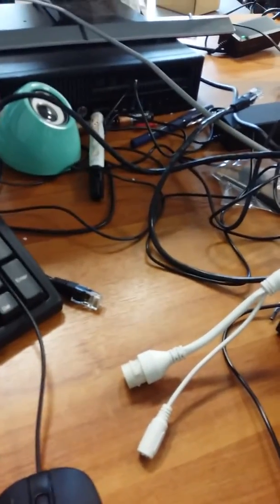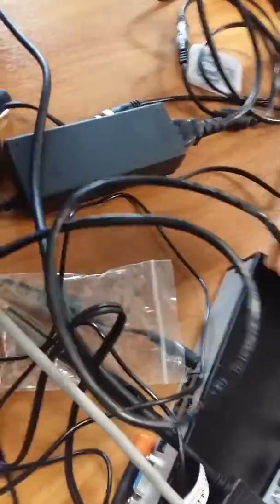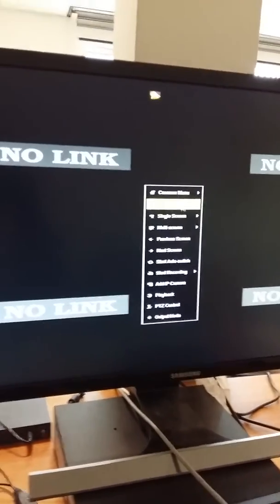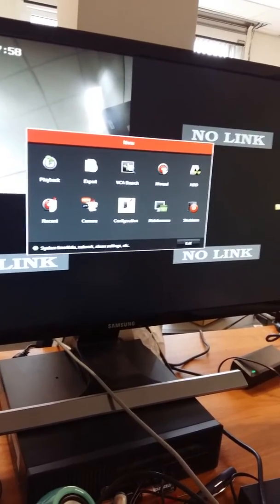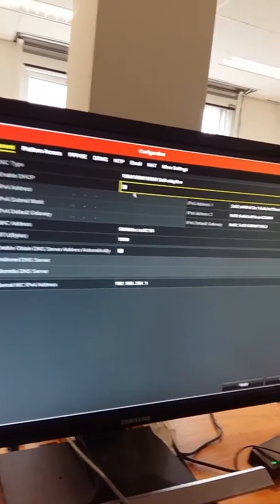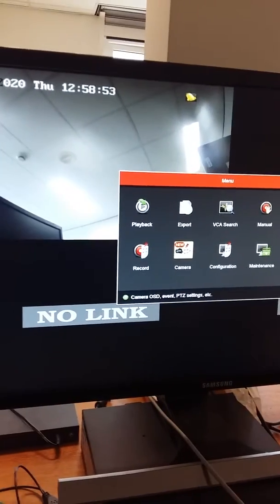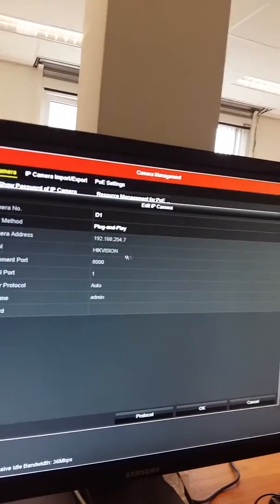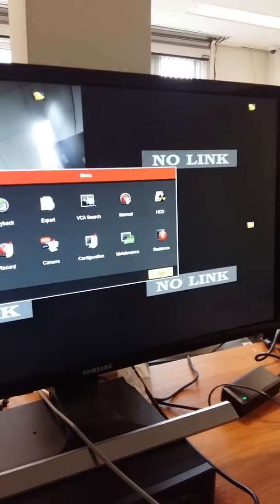how you connect your hikvision camera on your NVR with plug and play method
Here we made a video demo so you can learn howto connect your Hikvision camera with the Hikvision recorder using the cloud plug en play option.